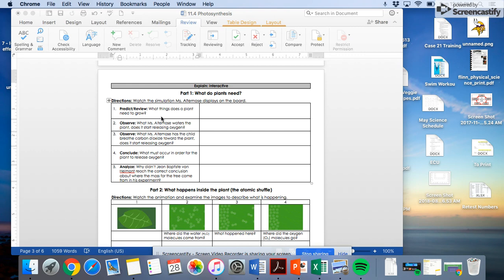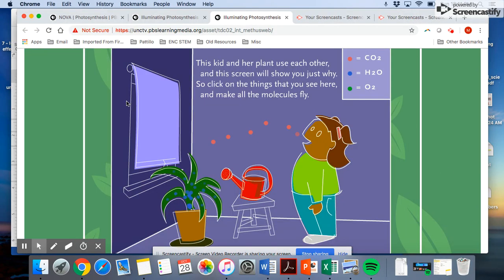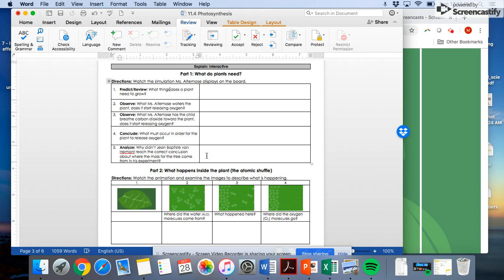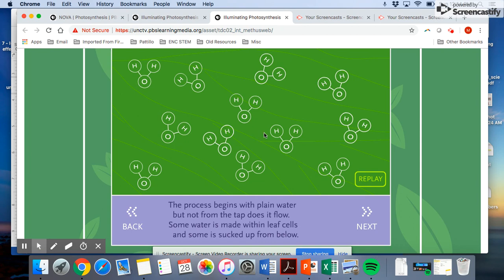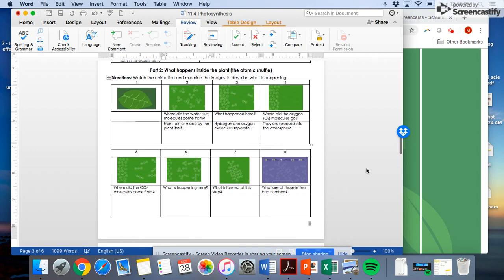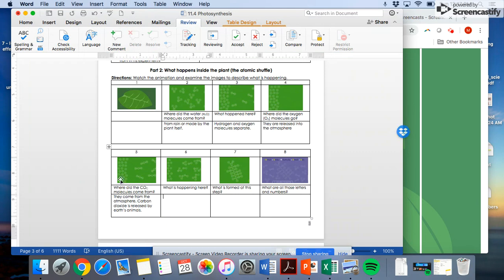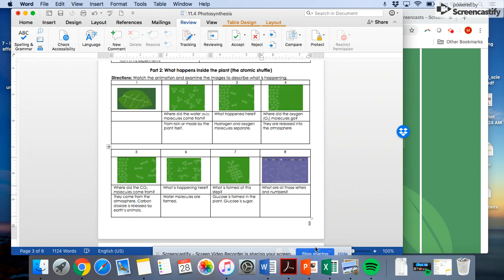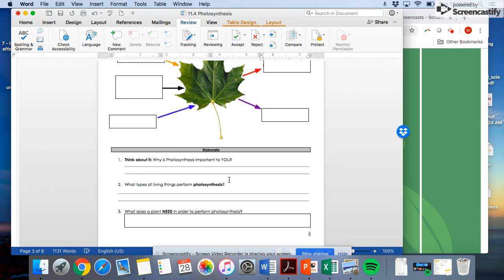Part 2: 11.5 Class